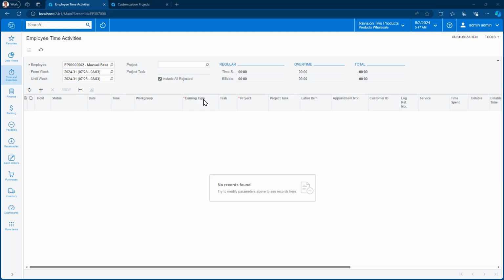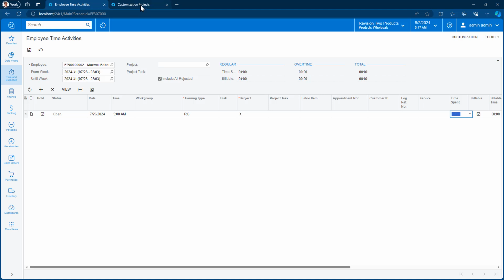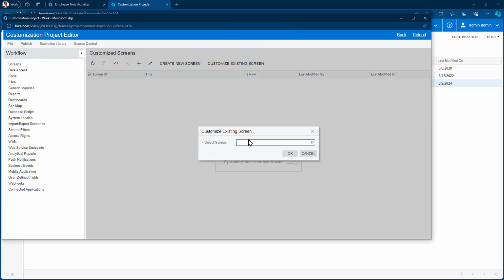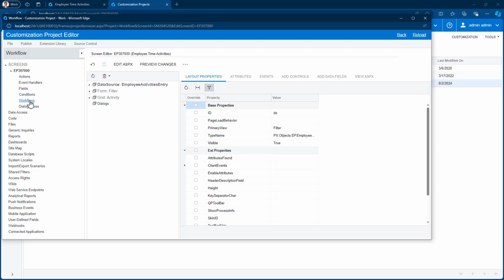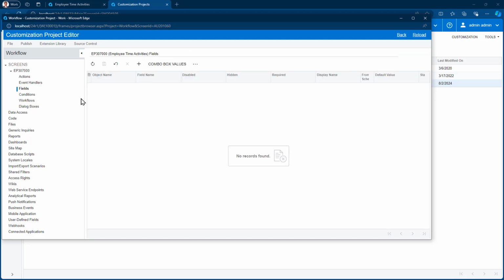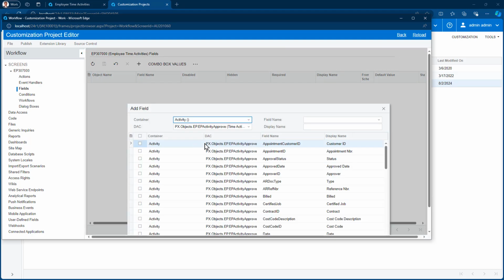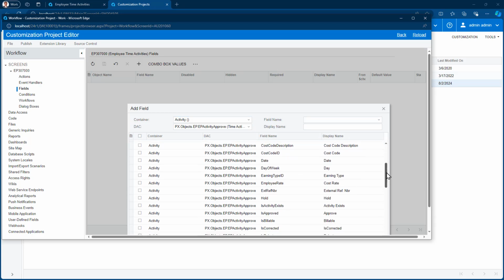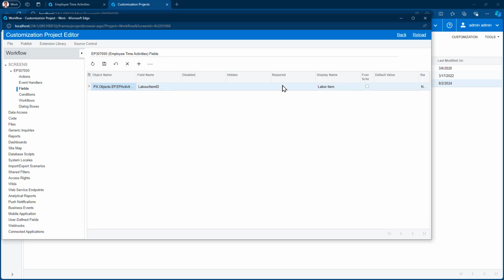Acumatica - Making Field Required with Customization Engine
Example showing how to make the Labor Item field in the Employee Time Activities screen required in less than 1 minute using the no-code customization tool.